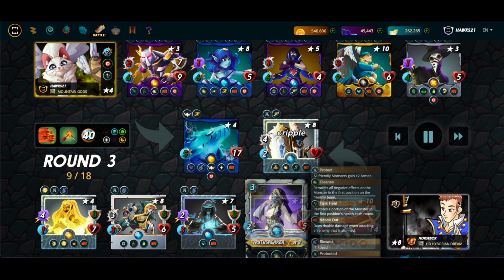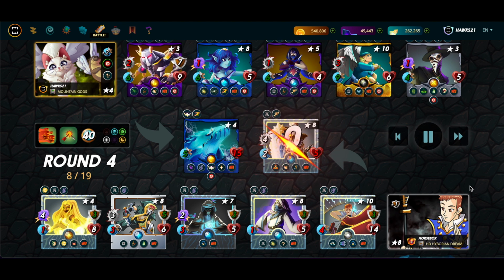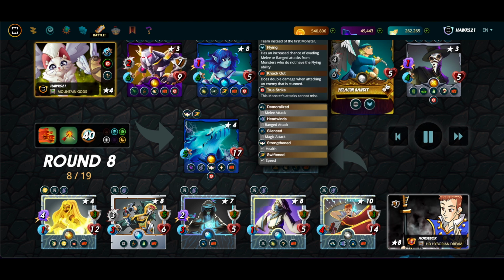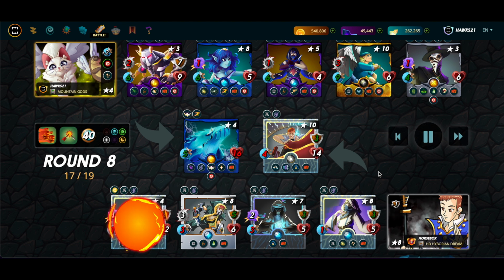The Modern Sneak META Is Here! The DHAMPIR INFILTRATOR | SPLINTERLANDS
I'm just starting to level up some of the new reward cards, so want to get you some gameplay as quickly as I can! In this one I take a look at the new double strike sneak card for the Dragon Splinter. The DHAMPIR INFILTRATOR!

IGN = Hawks21

Ethereum: 0x2Dd1E1087d1dB906E2f387A3AD90a6FB2ceeac37
Bitcoin: 33N1Lbx5RiU4xhNXPvFNN4M3ranarBP2a2

Beat: Intentions by Anno Domini Beats